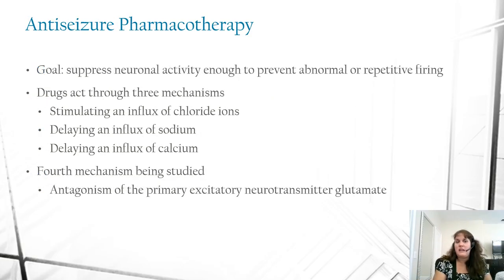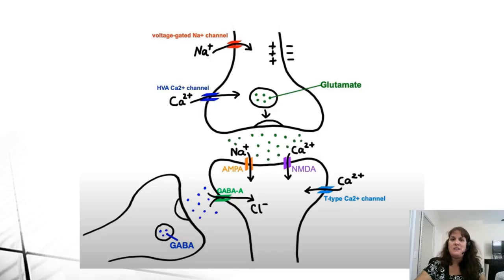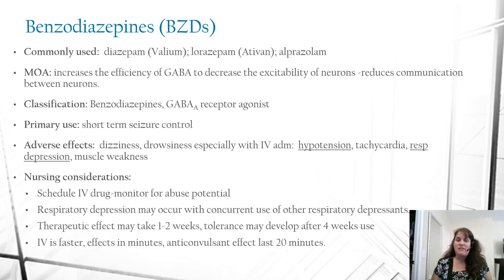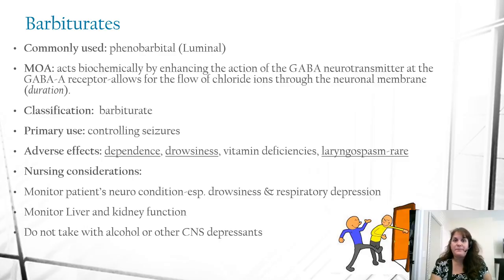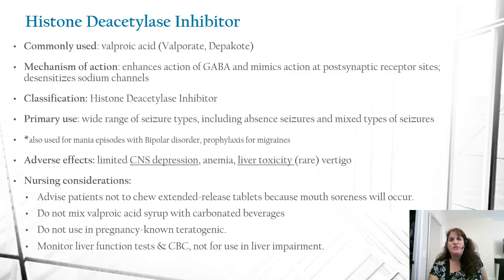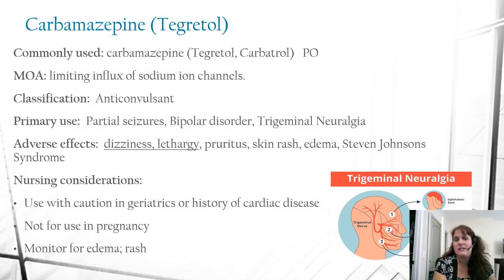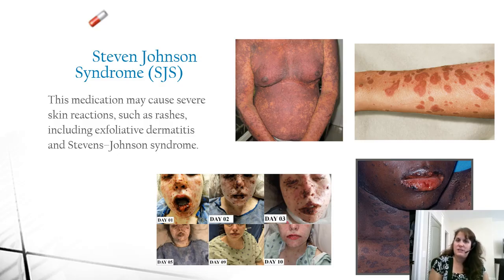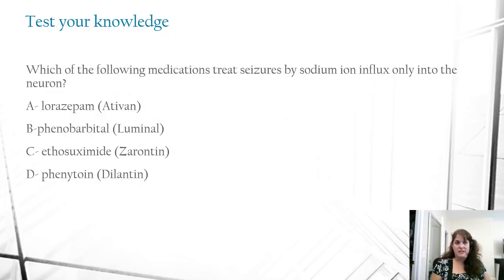Seizure Pharmacology Narration